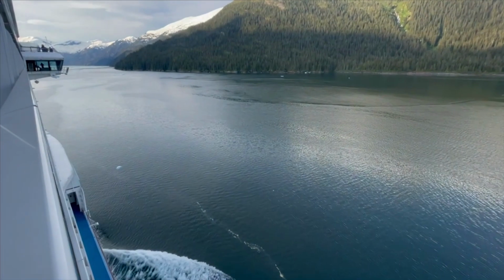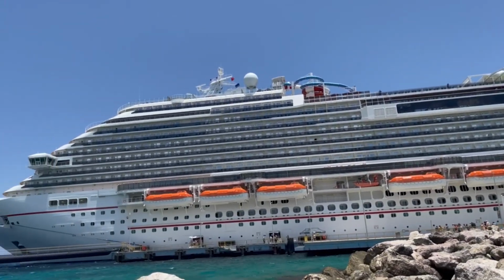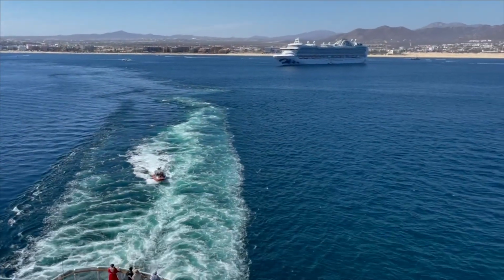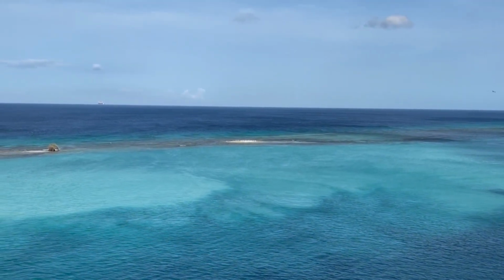Cruise COVID-19 Pre-cruise Test Requirement Update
Major updates on pre-cruise COVID test requirements across several cruise lines in effect!  Watch the video for details.